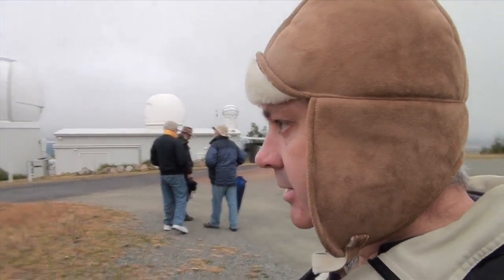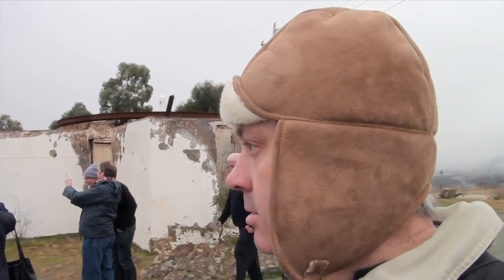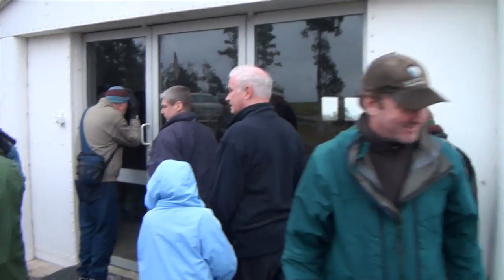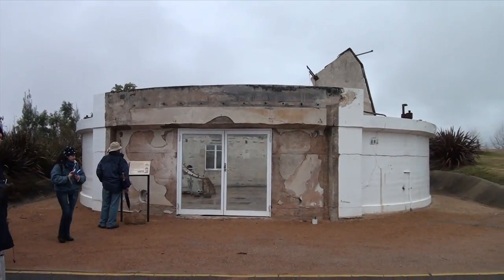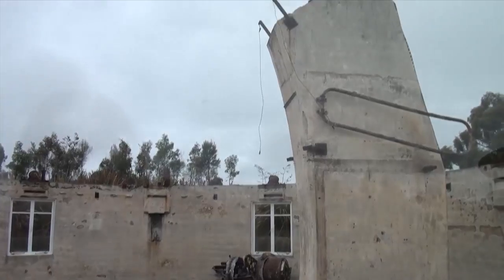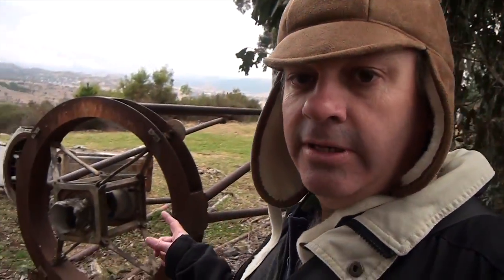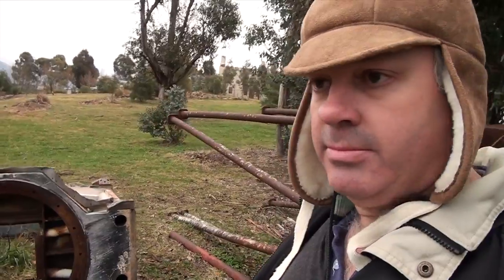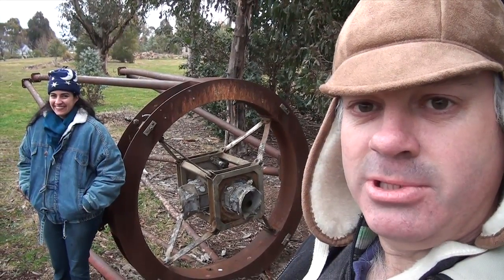The Burned Ruins of Mt. Stromlo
We tour Mt. Stromlo Observatory near Canberra.

Most of the telescopes and buildings were destroyed by bushfires in 2003.
So it's mostly just ruins.

Just before leaving I found the remains of a 50 inch telescope lying on a grassy hill. I believe this was once the Great Melbourne Telescope:

Used with permission (I purchased a license).